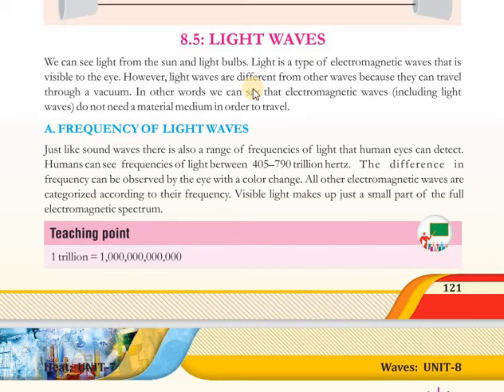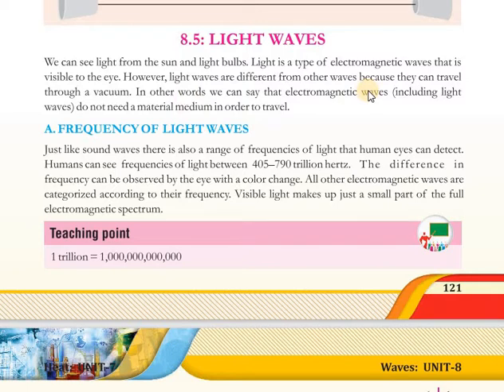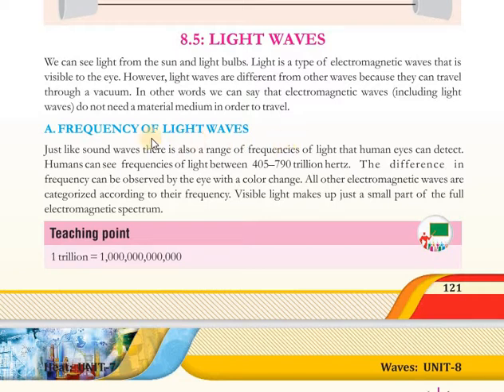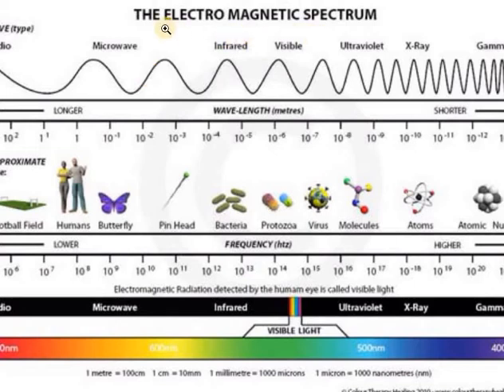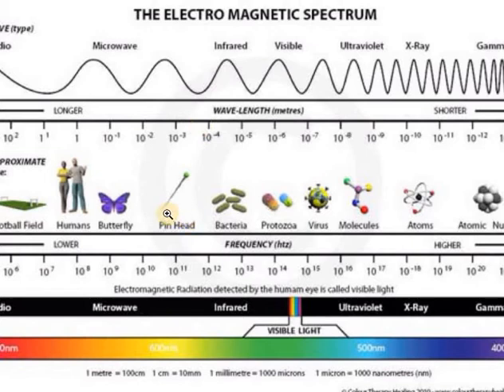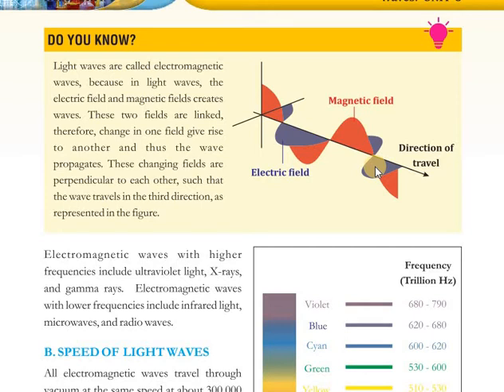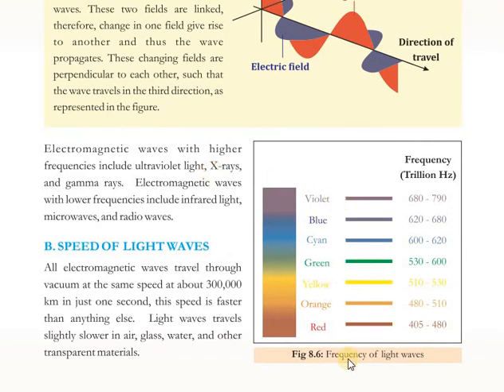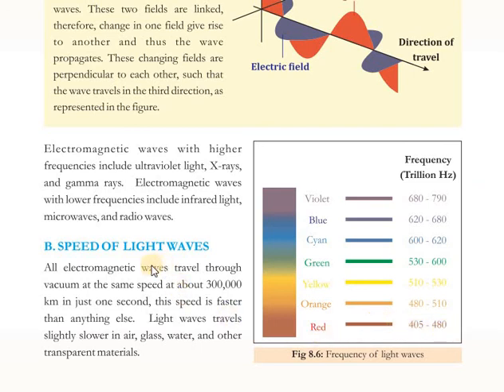7 G Science Chapter 8 video 4